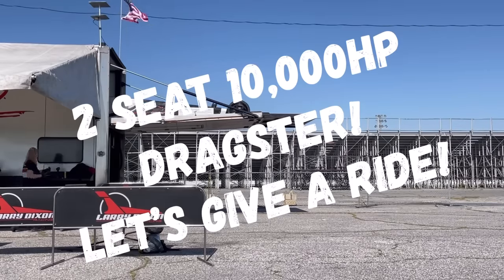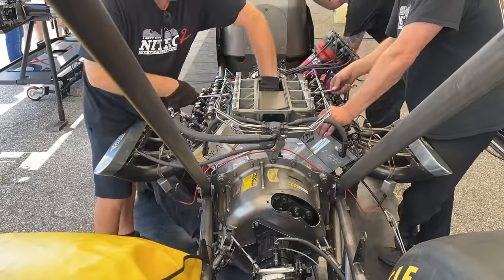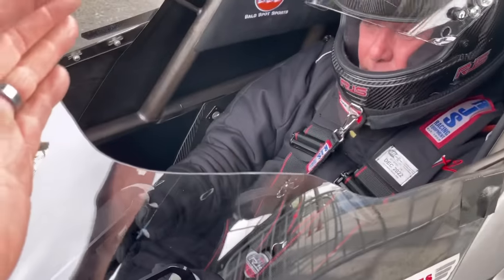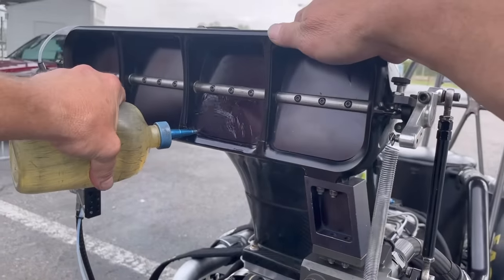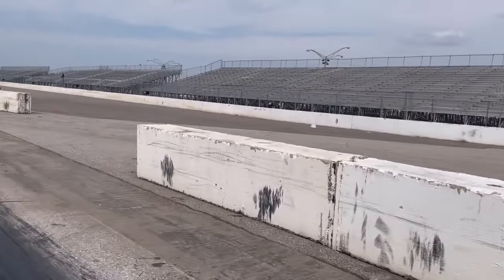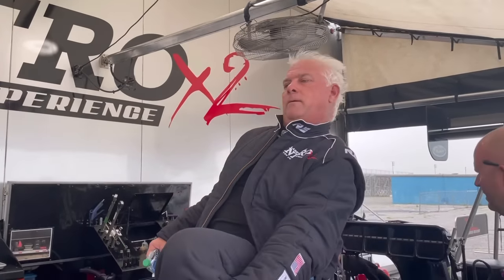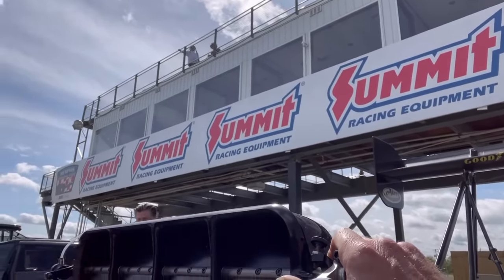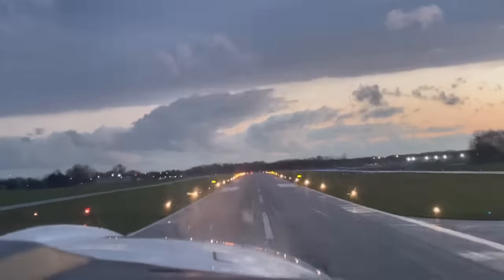TAKE A RIDE IN A 10,000hp DRAGSTER!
Follow along as we head to Memphis to give 5 individuals the ride of their lives! Things don’t always go as planed when weather sets in and causes issues with the track. Find out if Larry Dixon can pull it off. I call the shots but not always are they the right ones!